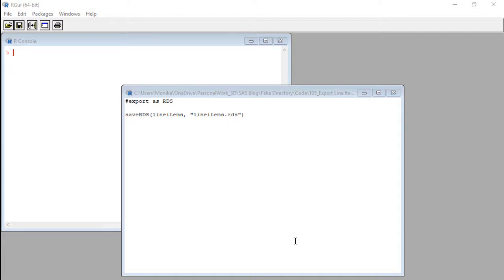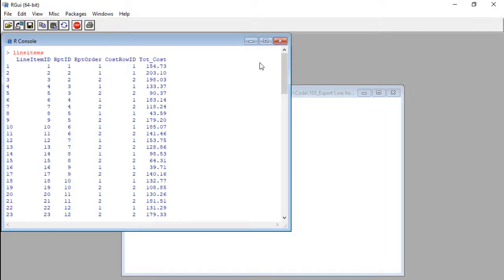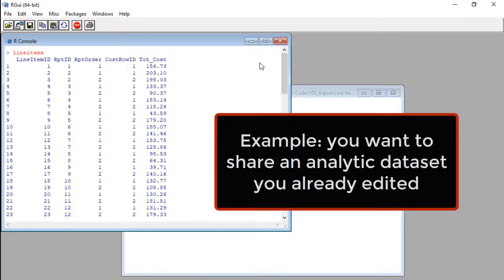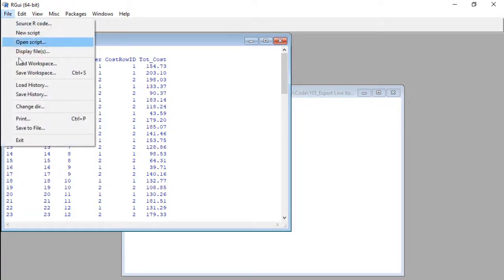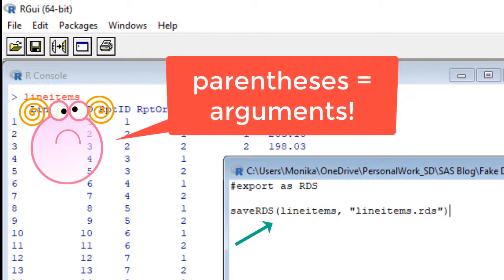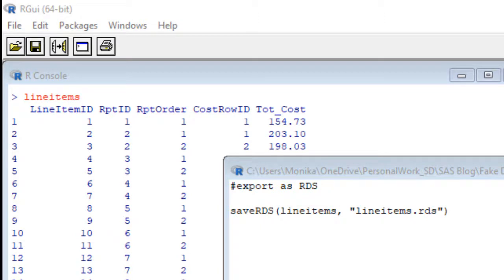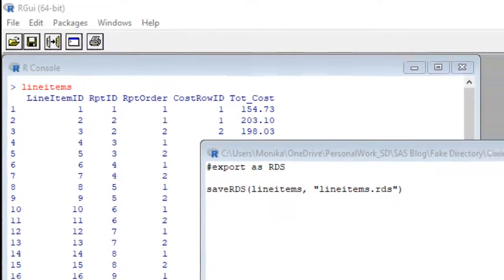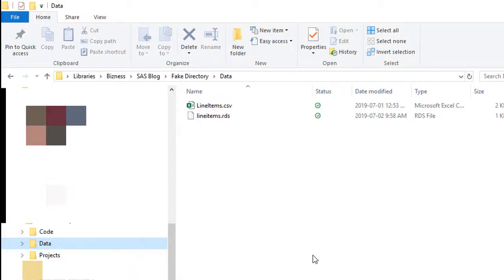How to Export a Dataset out of R as an RDS – Demonstration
In this video, Monika Wahi shows you how to export a dataset from inside R GUI in Windows to an RDS file. This is a very good video for newbie data scientists who want to better understand the purpose of *.rds format, and why you would want to export a *.csv into an *rds.

Blog post to help Mac users set working directory (guide to getwd and setwd)

00:23 Monika runs lineitems dataset to show what’s in it
01:22 Monika demonstrates where to go to set the working directory (where the exported dataset will land)
01:43 Monika goes over the arguments for the saveRDS() command.
02:44 Monika shows how the exported RDS looks in the director where it’s saved